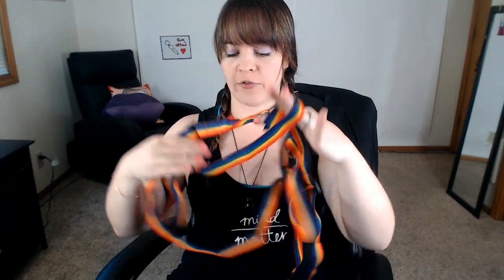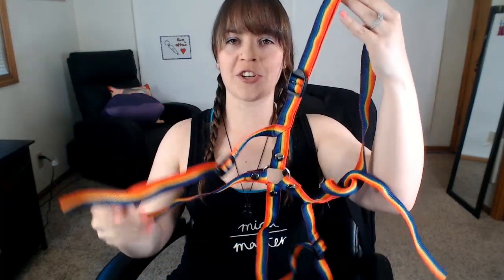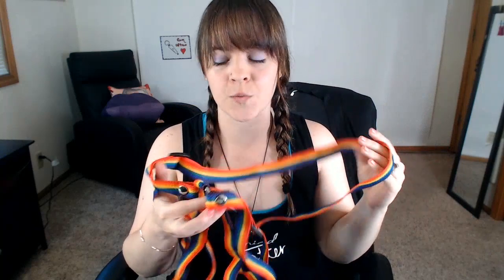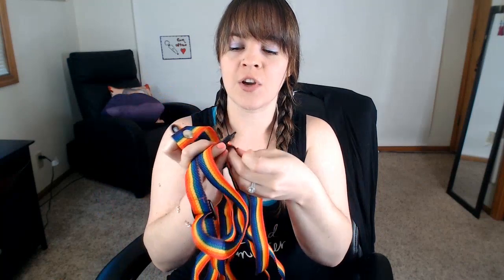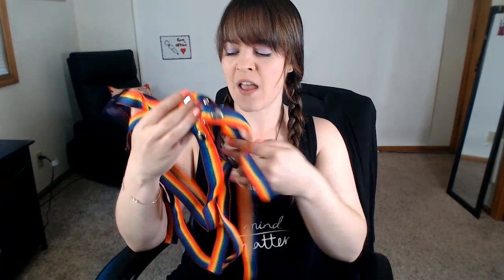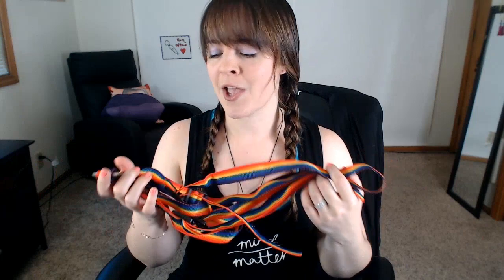Toy Review - Inclusion Rainbow Strap On Harness, Courtesy of SheVibe